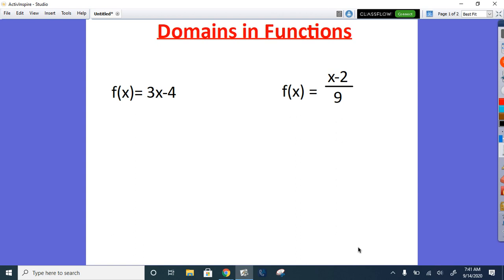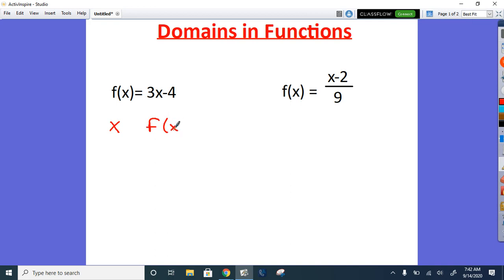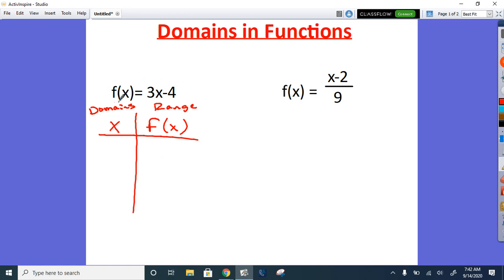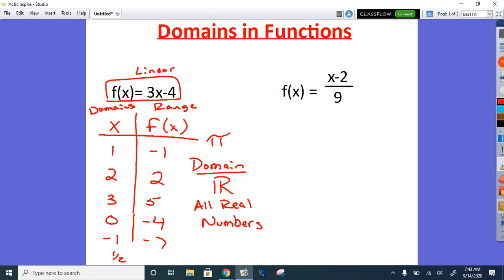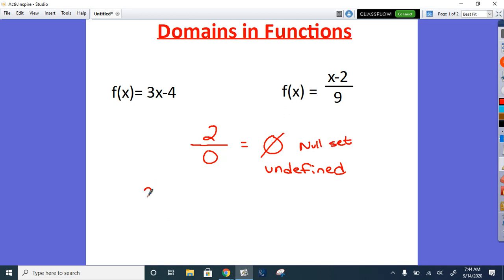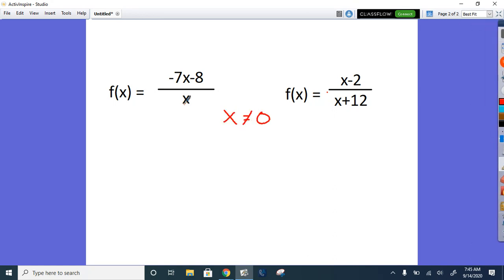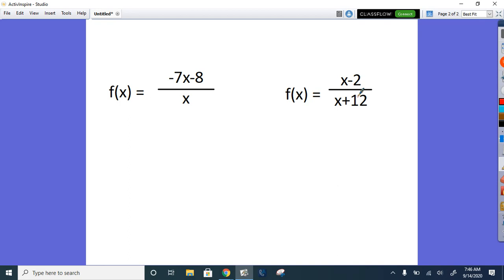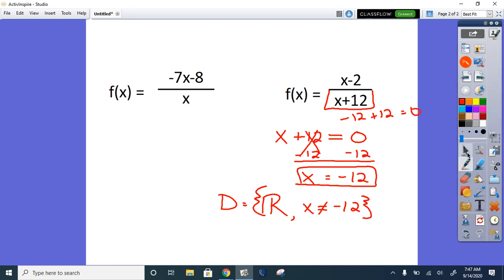Finding Domain Limits in Functions